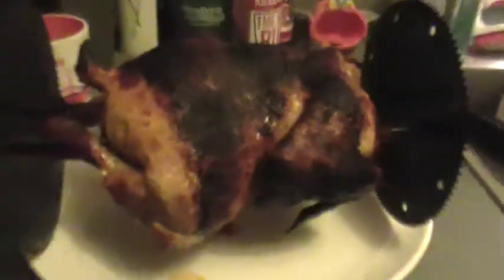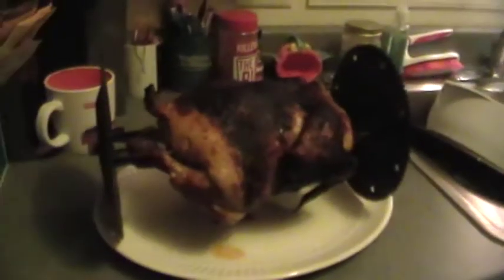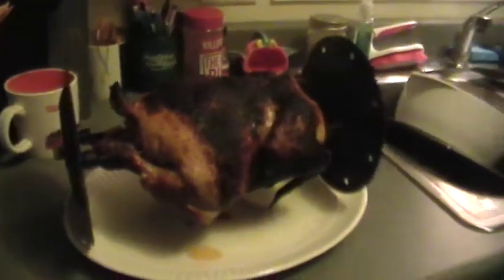Rotisserie chicken! - Finale - Part 4 episode 9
Today is the day we finish our rotisserie chicken! The chicken was in for 1:30:00. A very long time, but the taste was very memorable!